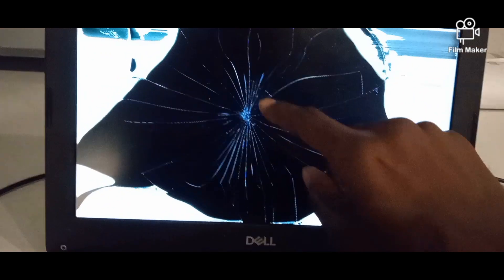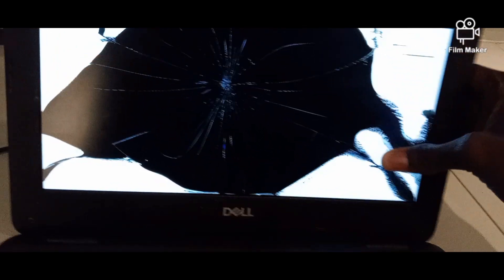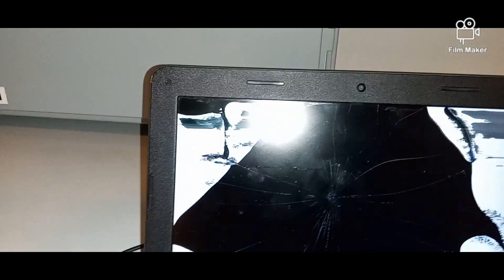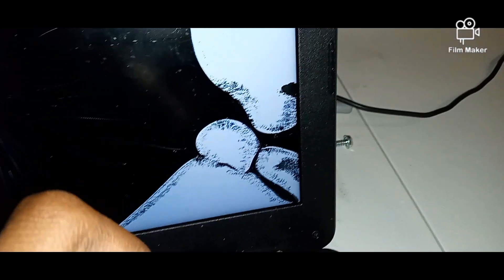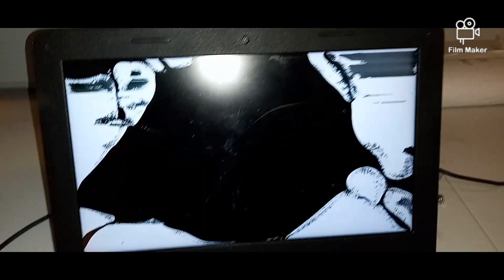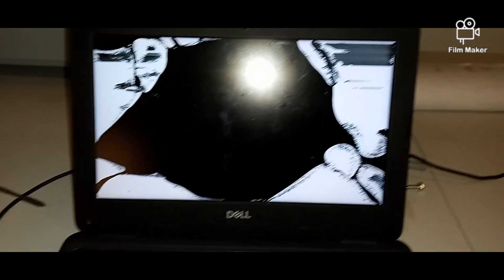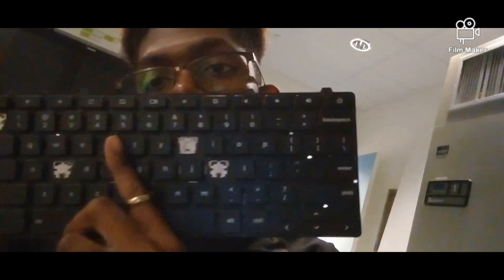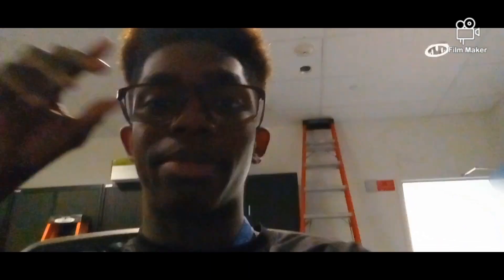Please take care of your computers 🙏